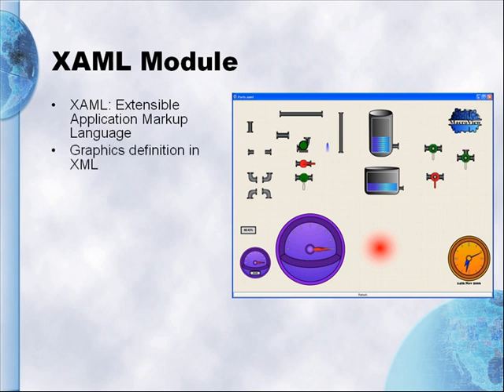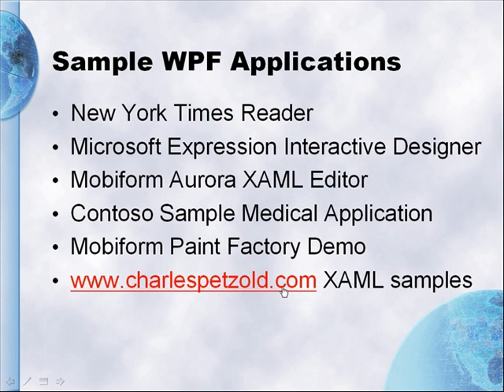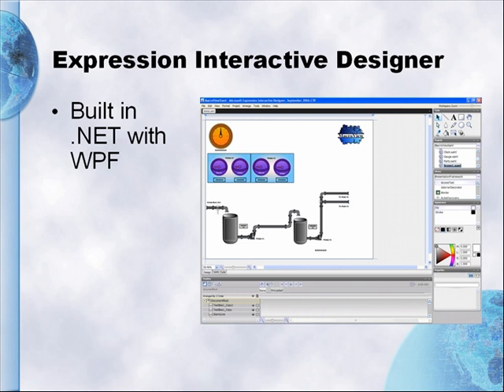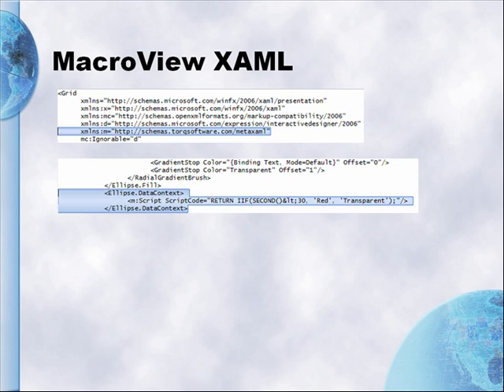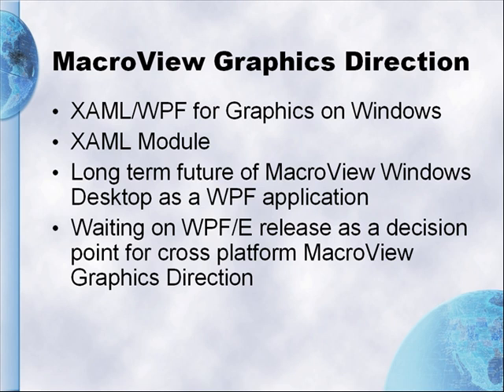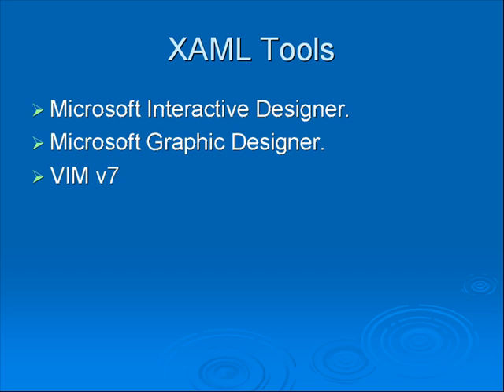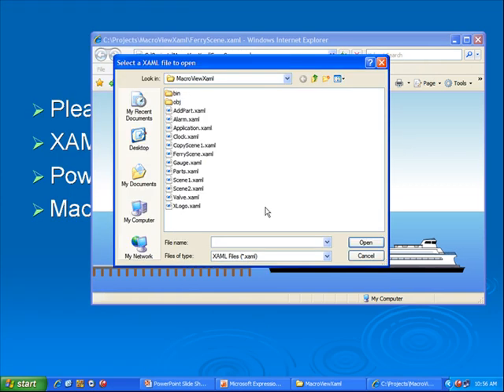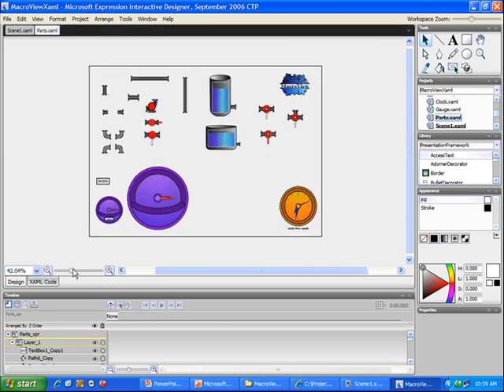MacroView User Group 2006 - Product Directions Part 2